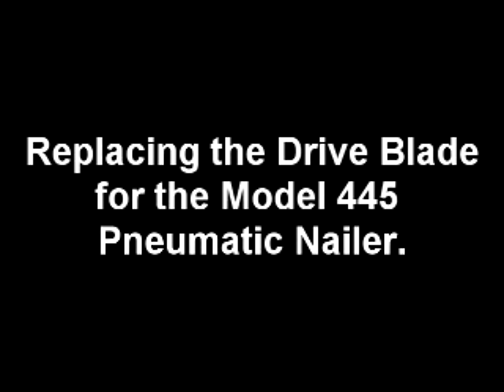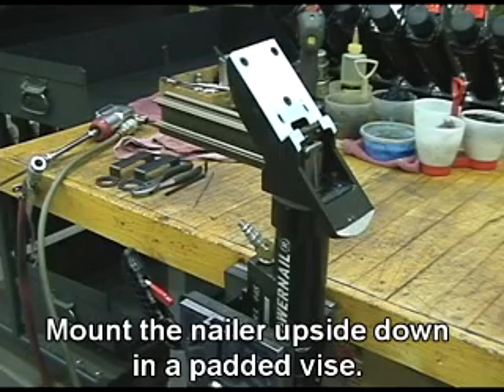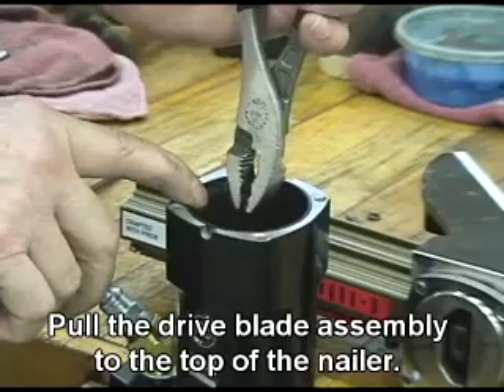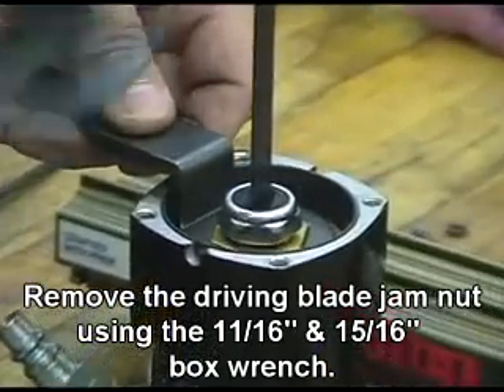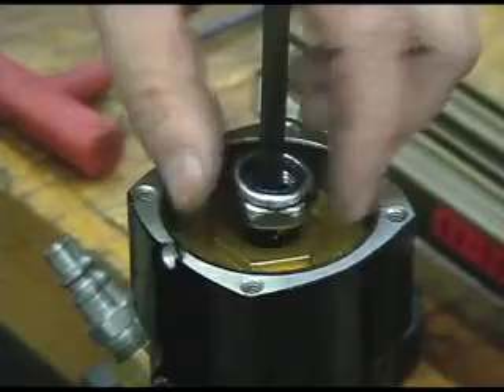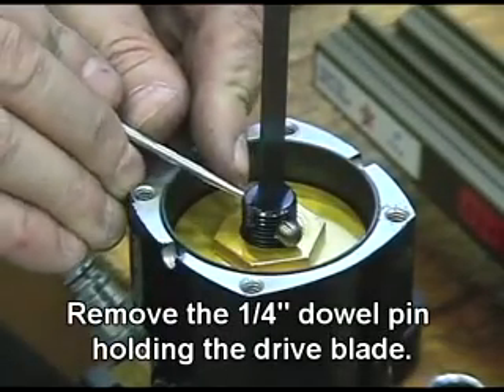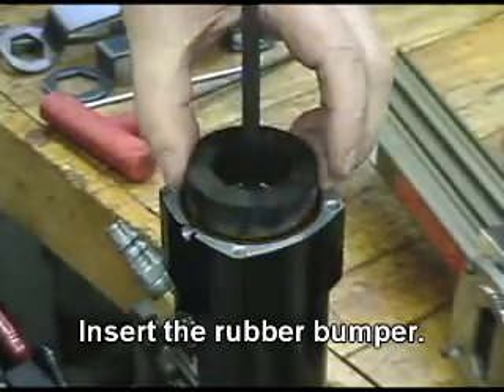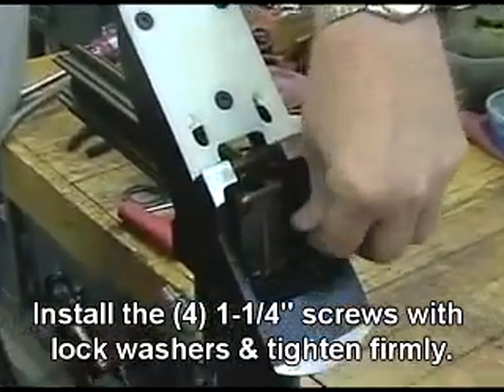Model 445 Powernailer Drive Blade Change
Changing the drive blade for the Powernail Model 445 tongue and groove flooring nailer